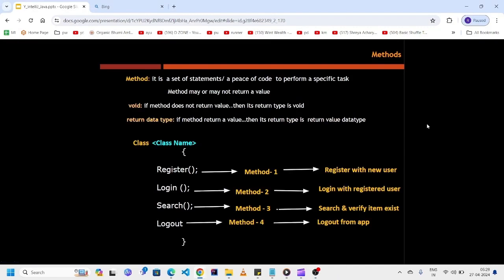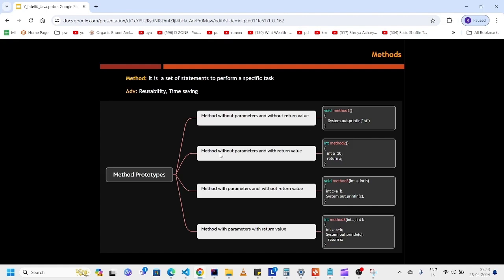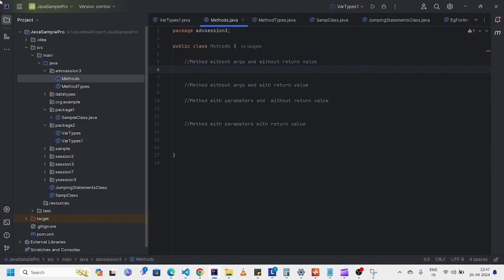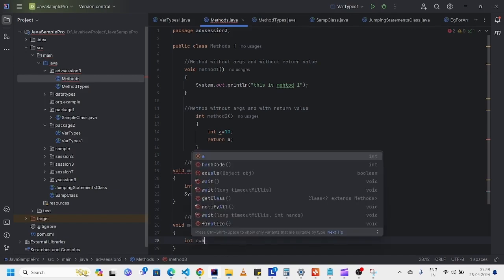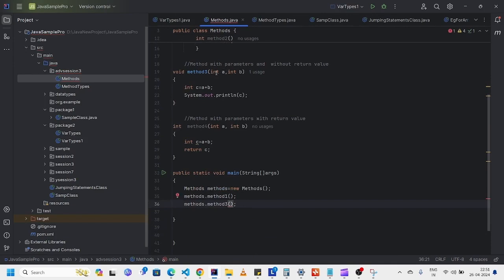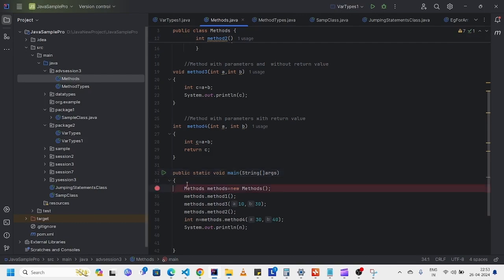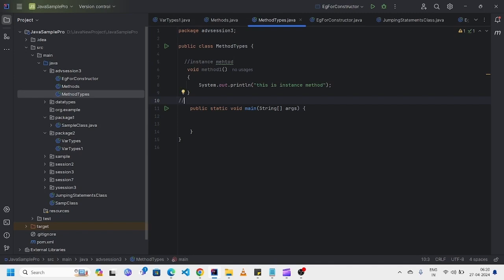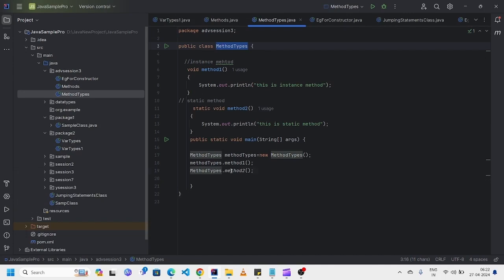Advanced Java Session 3 - Methods | Method Prototypes | Method Types